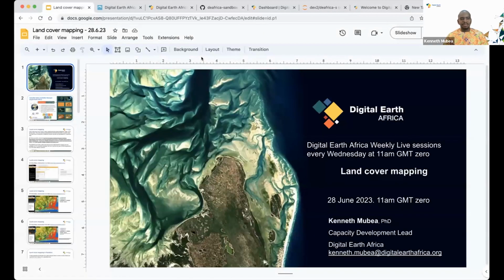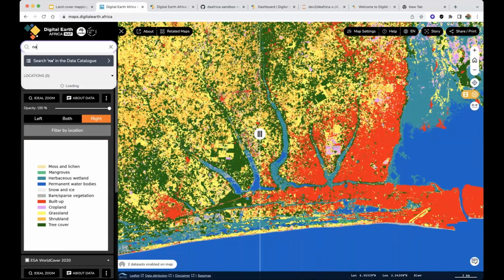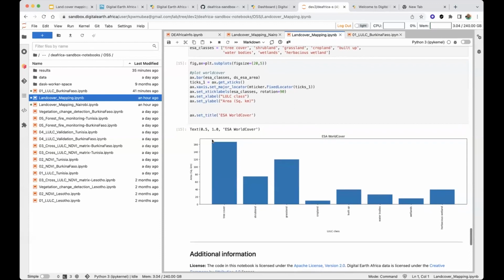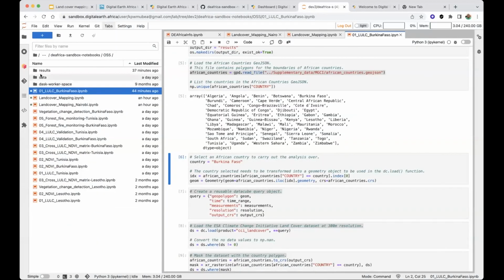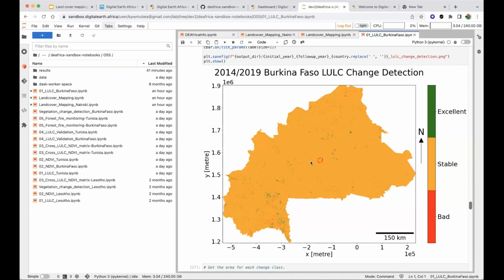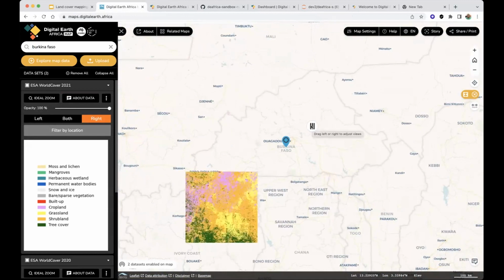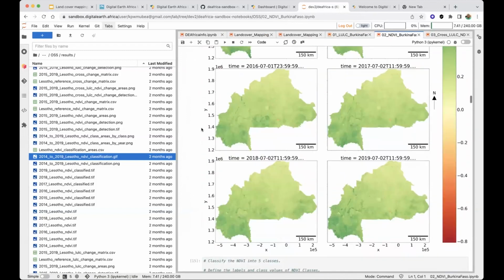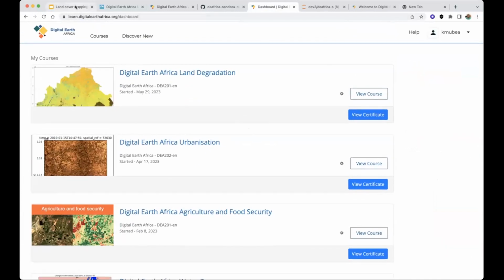Live session 136 Land cover mapping using DE Africa platforms 28 June 2023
Live session 136  held on 28 June 2023. Kenneth Mubea from Digital Earth Africa presented on Land cover mapping using DE Africa platforms showing some examples of Ouidah - Benin, Nairobi - Kenya and national land cover maps for Burkina Faso.

Digital Earth Africa Weekly Live sessions every Wednesday at 11am GMT zero